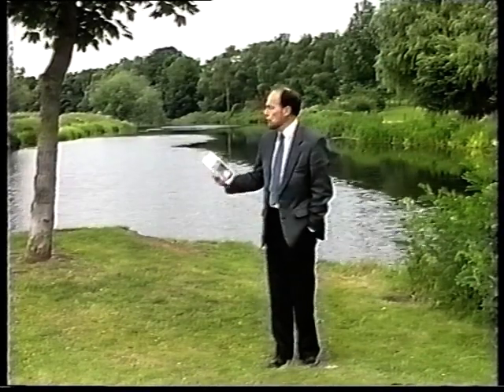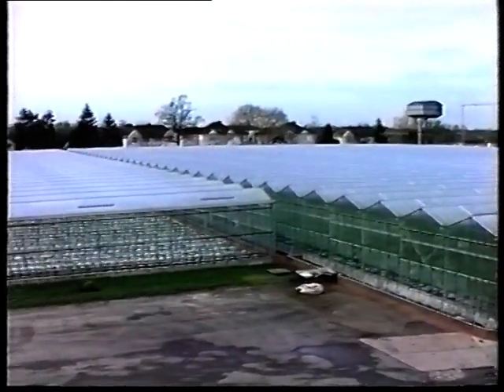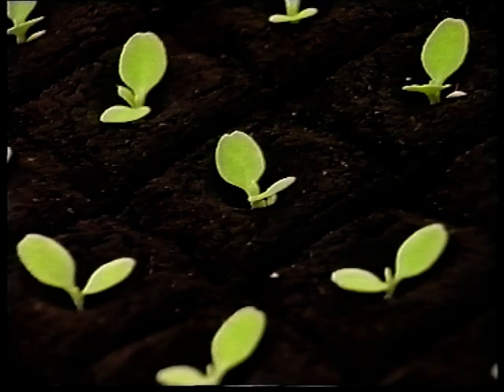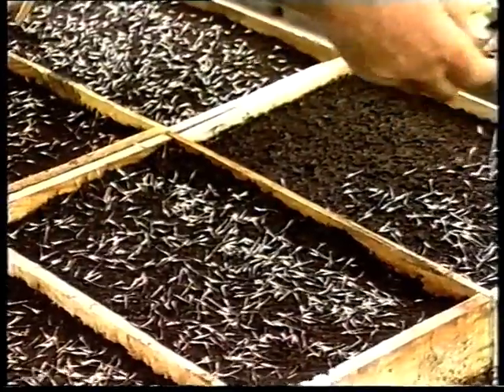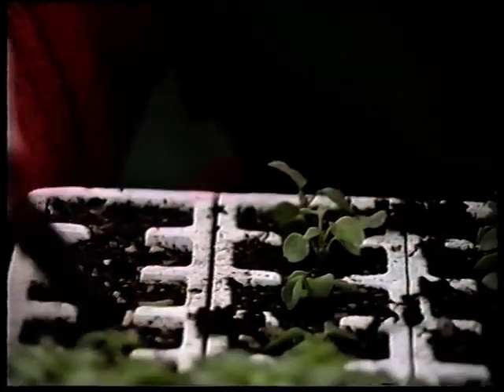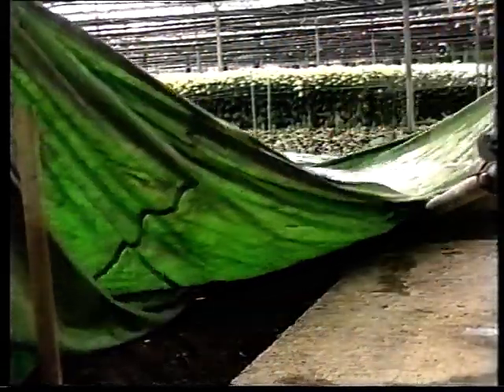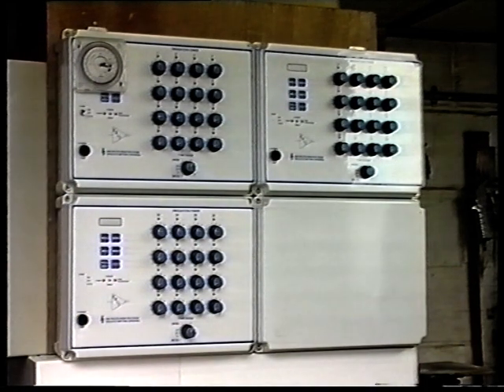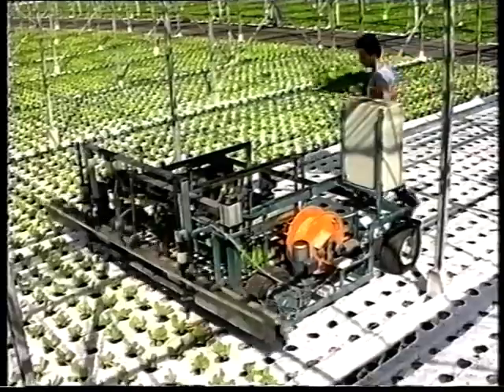A Touch of Glass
This 1994 film shows Lea Valley Growers and their techniques for both Edible & Ornamental Horticulture.